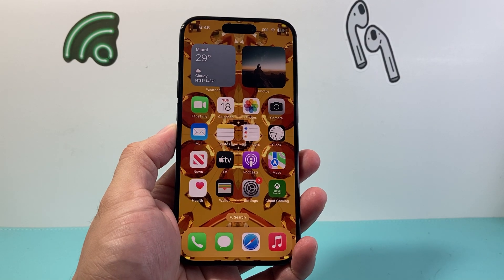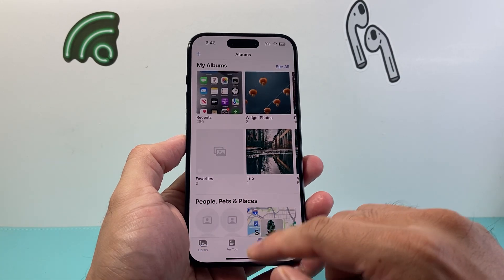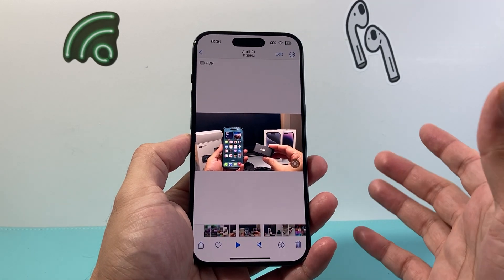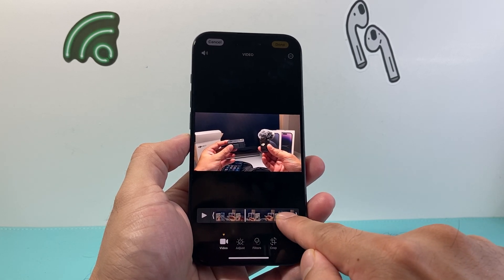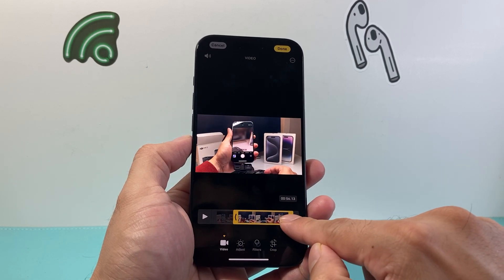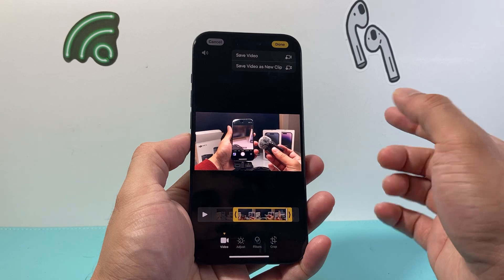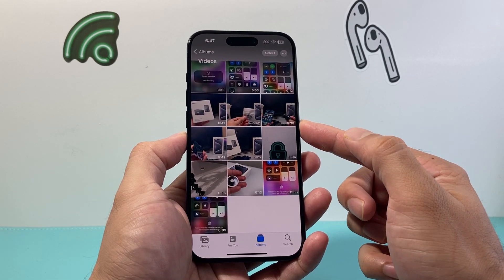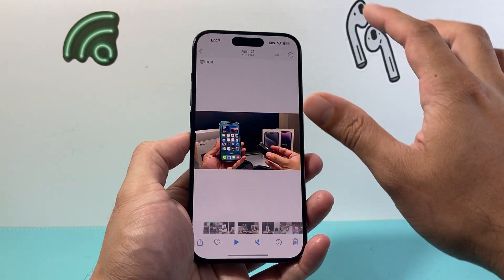How To Shorten a Video on iPhone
Here's how to edit a video to shorten the length on your iPhone!